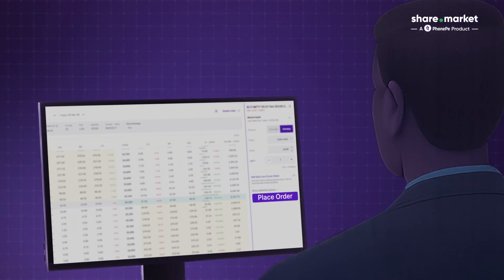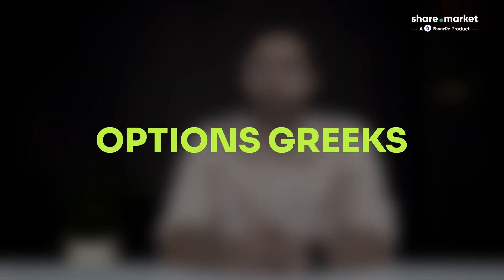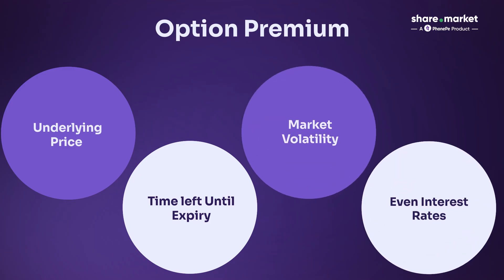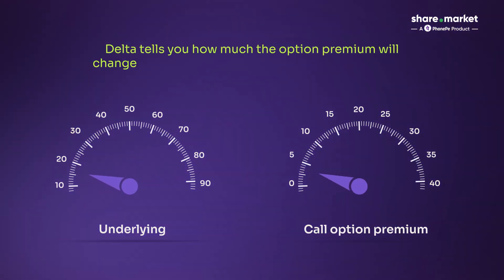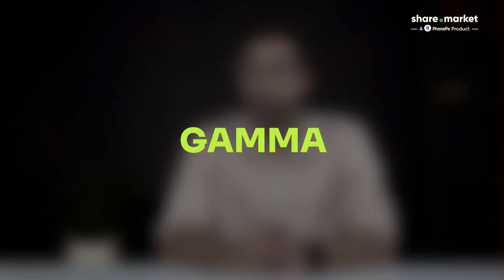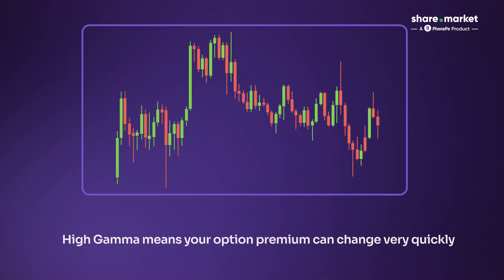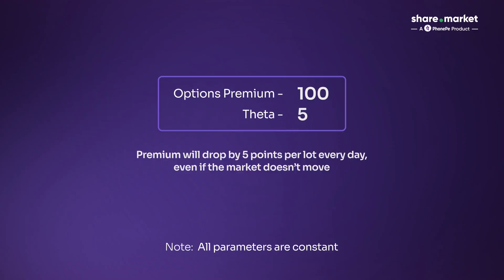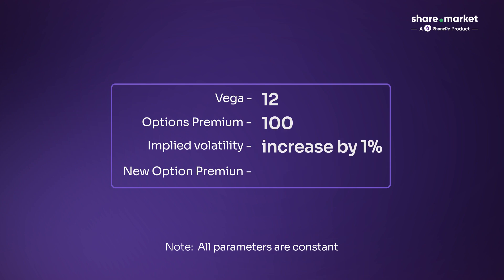Options Greeks Explained: Master the 4 Trading Greeks (Delta, Gamma, Theta, Vega)!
If you think successful options trading is purely based on price movement, Think again.

Option premiums are influenced by multiple factors and not just price. They react to time until expiry, market volatility, and the underlying asset's price change. Understanding these dynamics is crucial for effective risk management and strategy building.

In this video, we bring you the Options Greeks to help you understand, estimate, and manage the volatility and decay in your Nifty options trades.
✅ Delta: Estimates profit/loss per point movement.
✅ Theta: Measures the rate of time decay.
✅ Gamma: The speed of Delta change.
✅ Vega: Sensitivity to volatility.

Content:
00:41 - Why Options are Different
01:04 - Introduction to Option Greeks
01:28 - Delta Explained
02:12 - Gamma Explained
02:45 - Theta Explained
03:18 - Theta for Sellers vs. Buyers
03:25 - Vega Explained

Start trading with analytical confidence using the Greeks data - now available on Share.Market!

About PhonePe Wealth Broking: PhonePe Wealth Broking Private Limited, registered in April 2021 is a subsidiary of @PhonePe Private Limited and is registered with NSE and BSE as a Stock Broker, with CDSL as a Depository Participant and with AMFI as a Mutual Fund distributor. Launched in August 2023, Share.Market, a brand of PhonePe Wealth Broking, is a wealth and investment platform (app & website), catering to investors and traders of all expertise levels. The platform offers a wide range of investment products, including stocks, mutual funds, Wealth Baskets, and more.